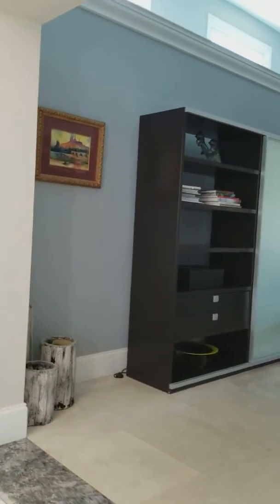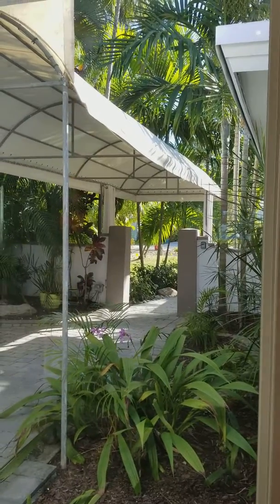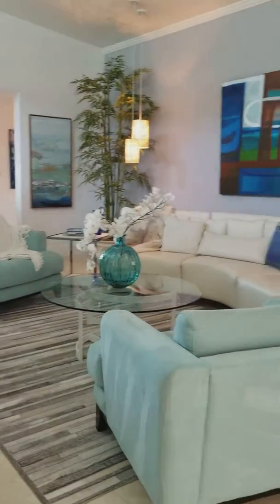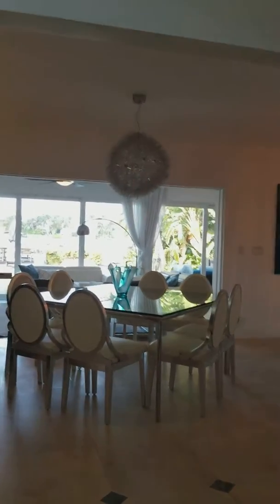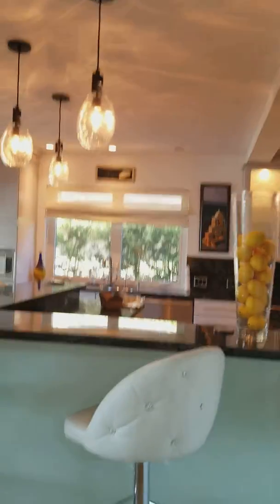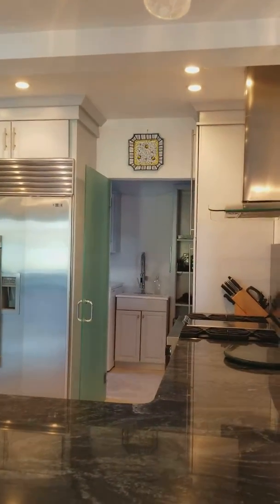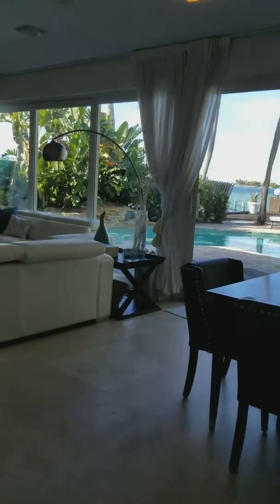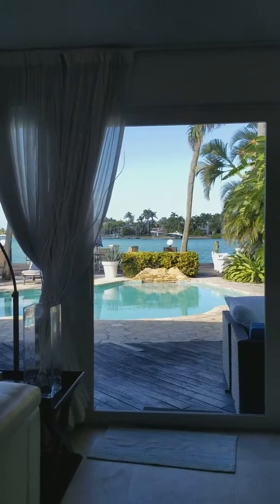Hibiscus Pool Home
Waterfront pool home with 4 beds, 4 baths.